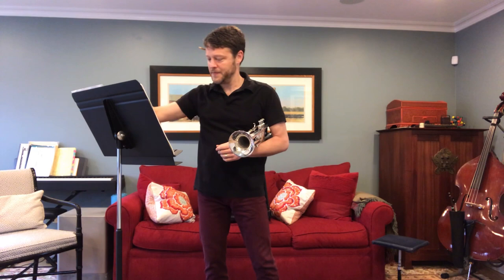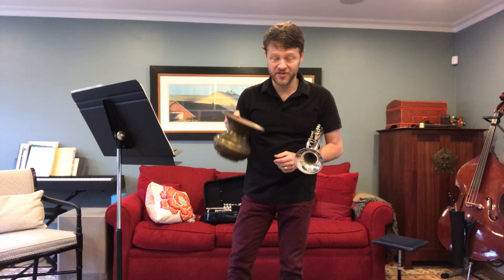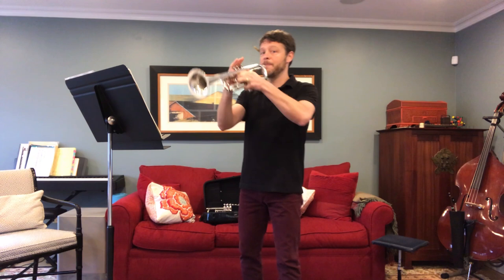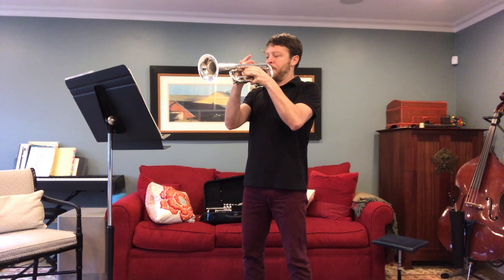Ben Wright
Leonore No. 3

Follow us on all of our social channels!

Find many more online musical resources like this one